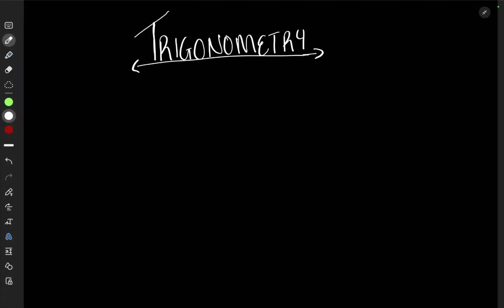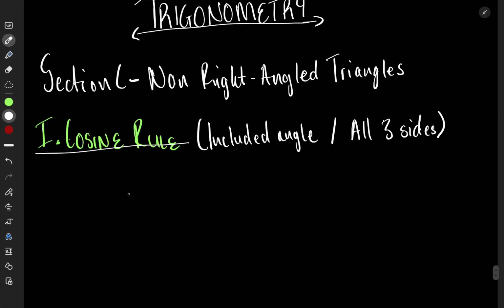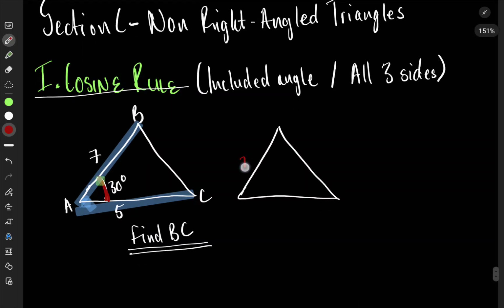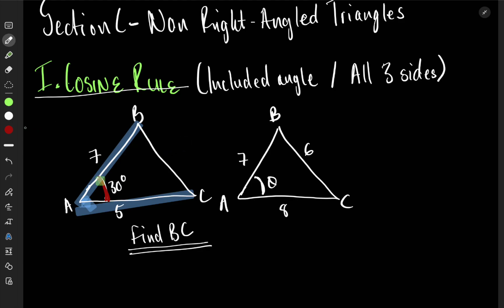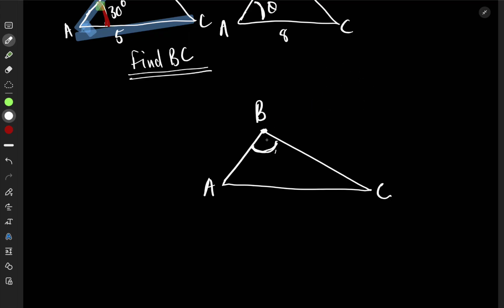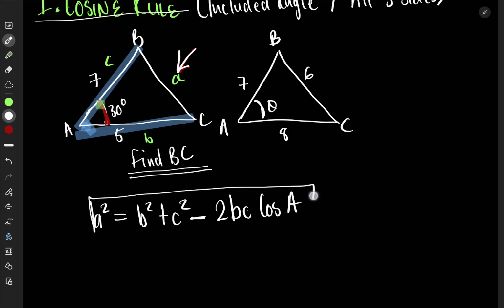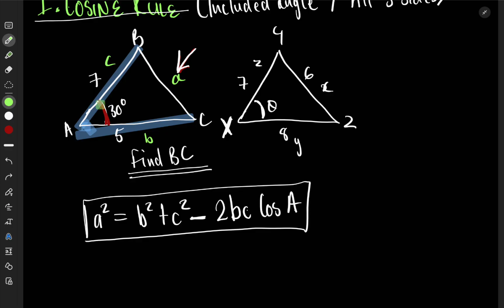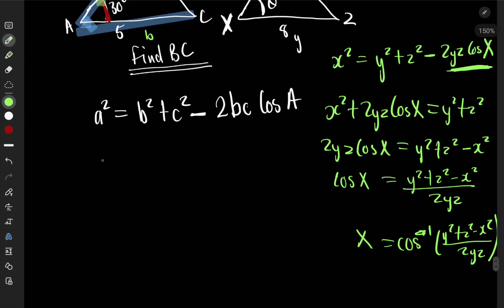IGCSE Maths Trigonometry Section C Part 1